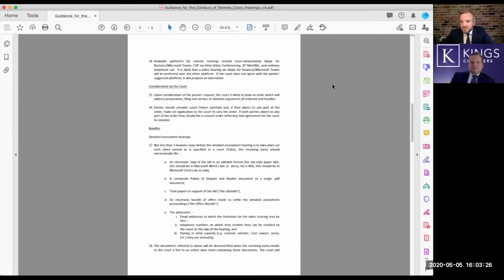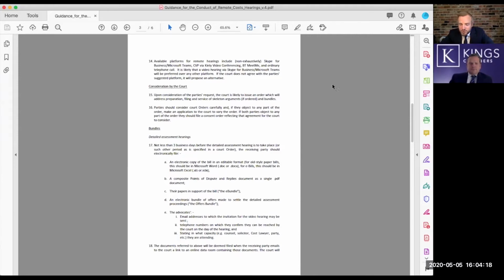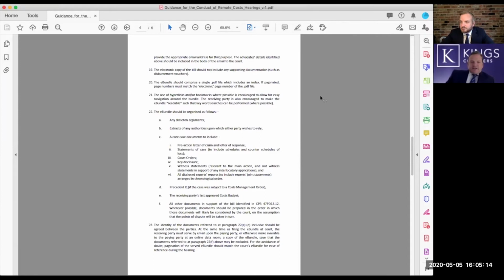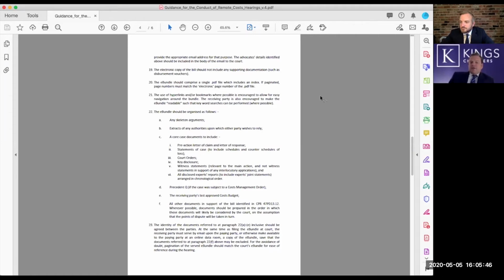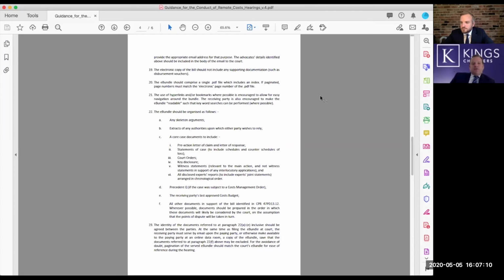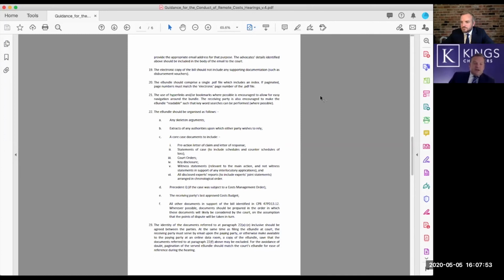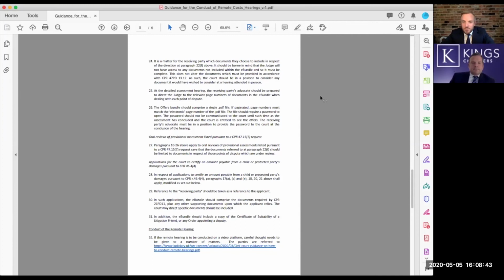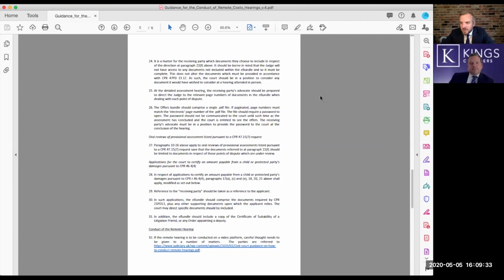Remote Hearing Training Videos Part 2: The Bundle - Guidance Provisions